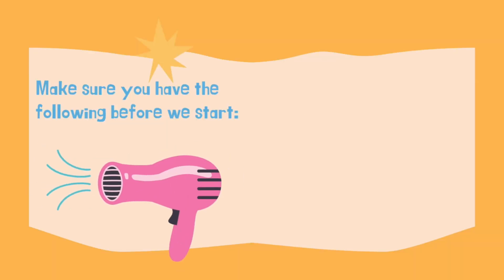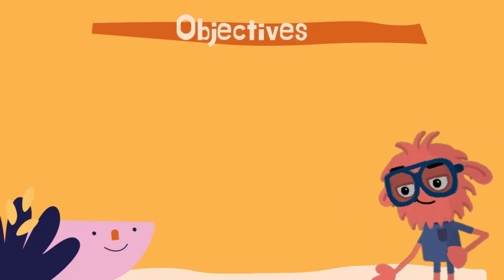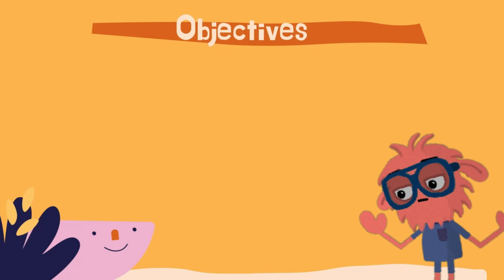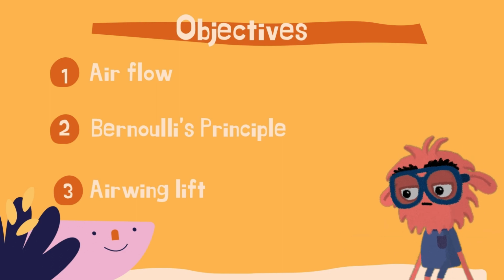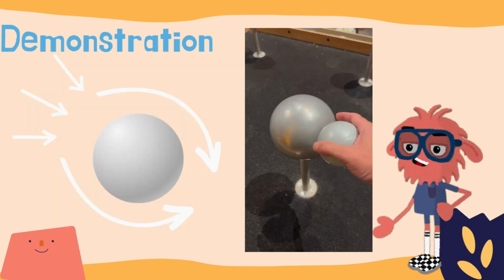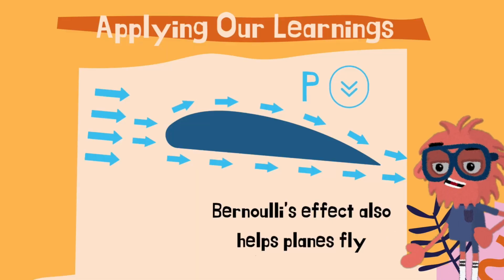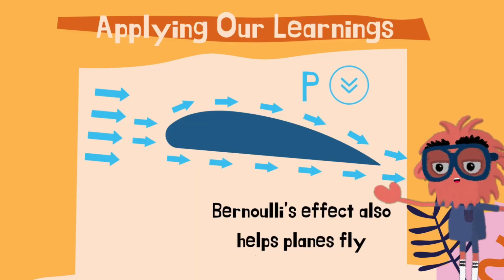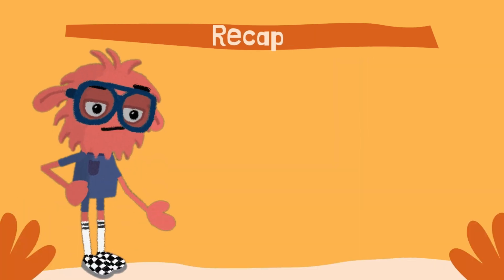Magic Levitation!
In this video, we explore the magic of lift!  From everyday things like oscillating fans to jet planes, air flow is at the heart of it all.  We explore the Bernoulli effect and how it works to stabilize objects in flight as well as providing lift to some pretty heavy aircraft, upwards of 300 tons!